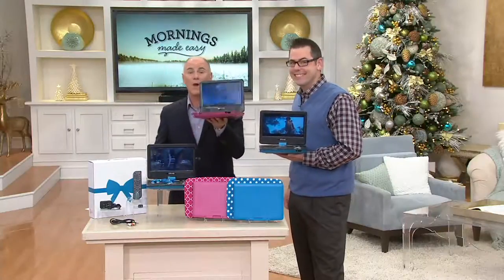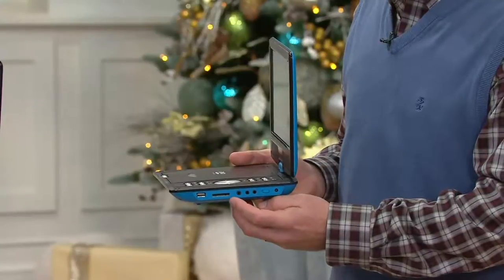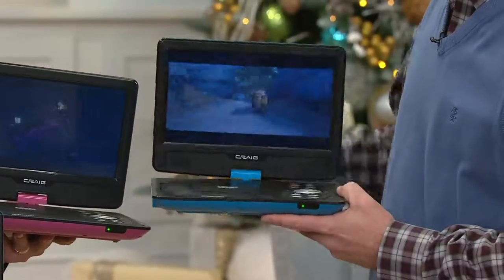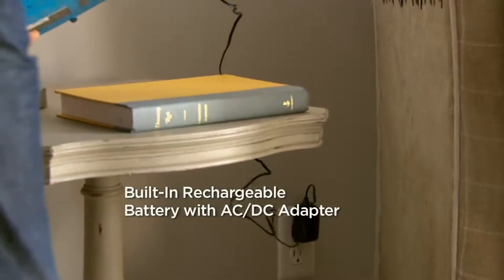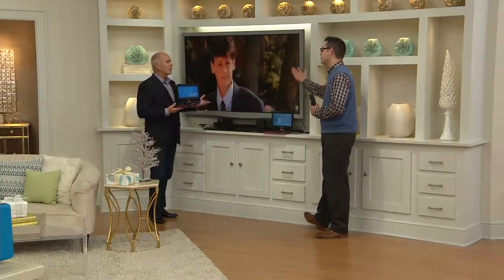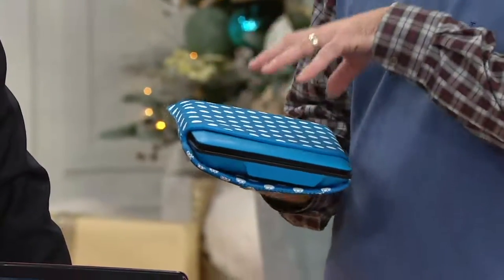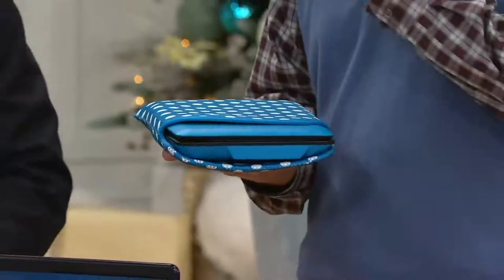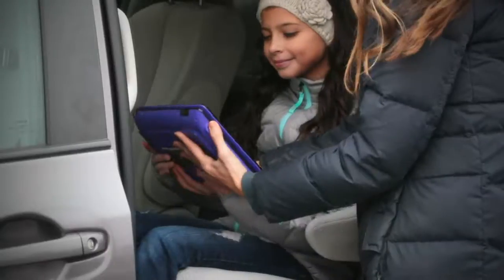Craig 10" LCD Portable DVD Player with Swivel Screen and Accessories on QVC